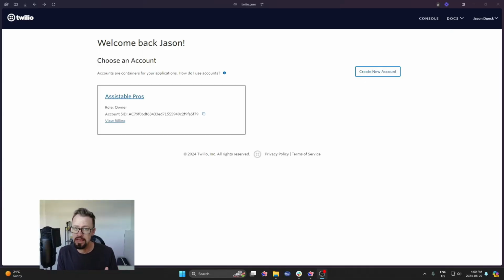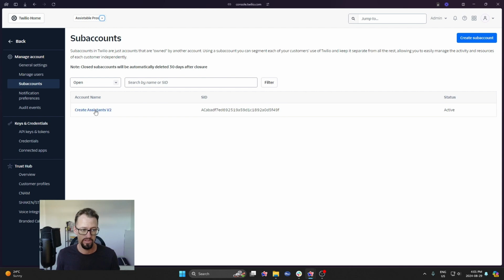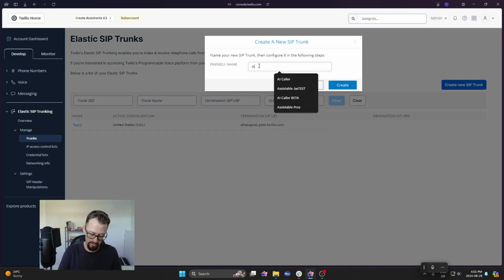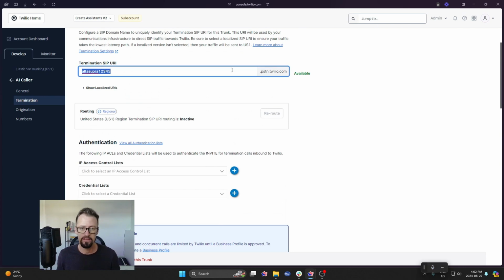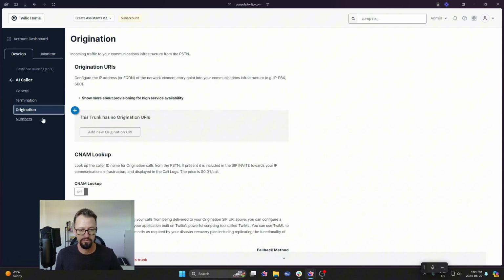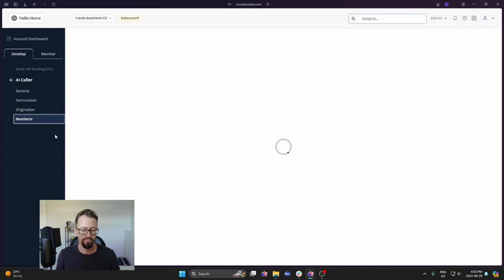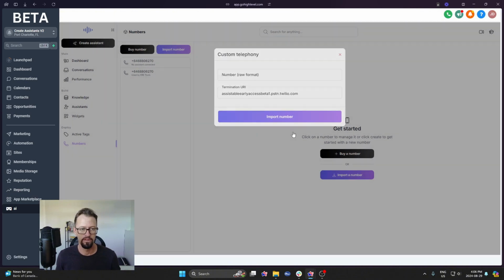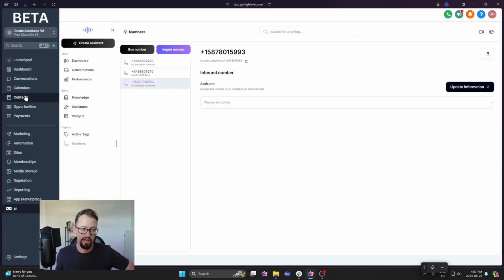Assistable.ai V2 Phone Setup Part 2 | zip trunking and Importing | Step-by-step Setup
Assistable.ai phone setup to use international numbers and be able to AI call and AI text from 1 phone number.

Get these free bonuses when you get Assistable through my link:
- Assistable Starter Course
- Weekly support calls
- Agency Starter Kit
    - Self-selling Demo Snapshot
    - Missed Call Ai Call back Setup Training
    - and more . . .
- Free access to private Skool group